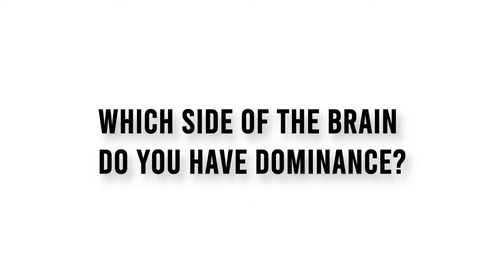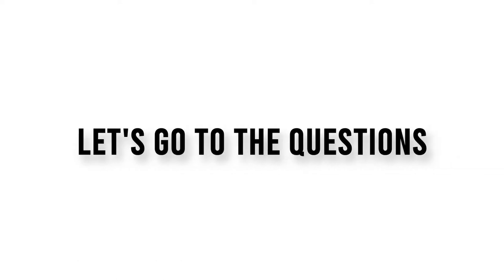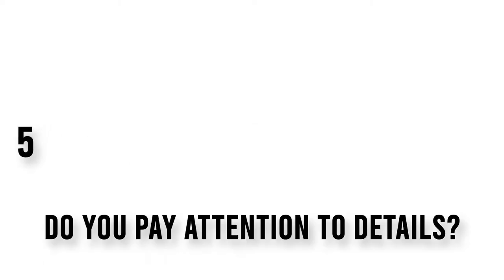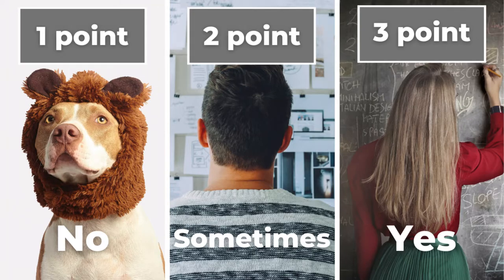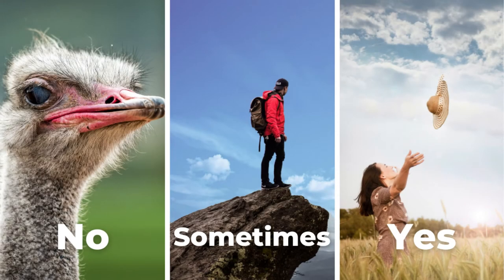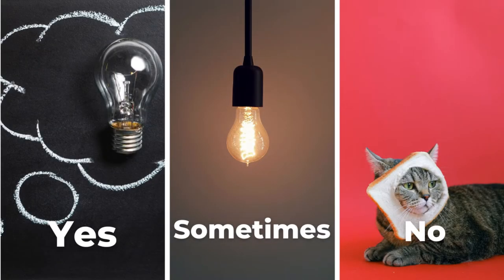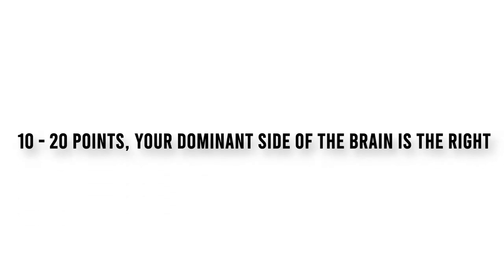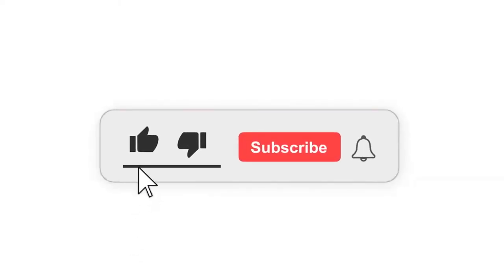🧠[NEW] LEFT BRAIN vs RIGHT BRAIN DOMINANCE - PERSONALITY TEST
Left brain vs Right brain dominance, this is the title because, in the human brain, there are two sides, the left hemisphere, and the right hemisphere. We all have a more developed one and in this video, you will discover what is the dominant side of the brain.

Both sides have their functions and characteristics, the left side of the brain is related to logic, and the right side of the brain is related to art. So people who use the left side are better at calculations, formulas, and people who use the right side are better at music, painting.

In this test, you will have 10 questions and 20 seconds to answer each one, if you need more time pause the video. Calculate your points at the end

✅[OFFICIAL] WHAT YOU SEE IN THE IMAGES REVEALS YOUR PERSONALITY - PERSONALITY TEST

Use my code on tiktok: J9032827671

another test video about psychology:
🔴[CONFIRMED] WHAT IS THE HIDDEN COLOR INSIDE YOU - PERSONALITY TEST

- Best Quiz